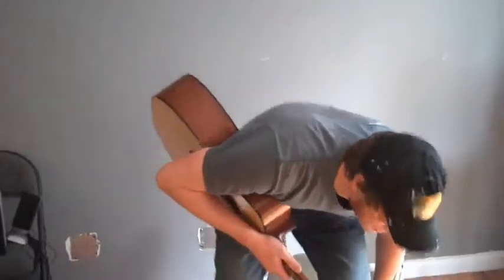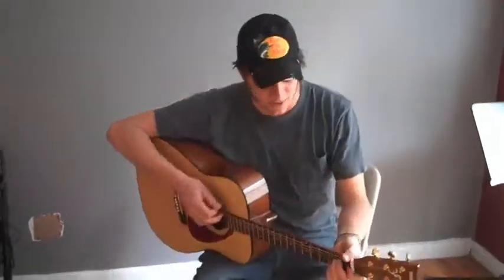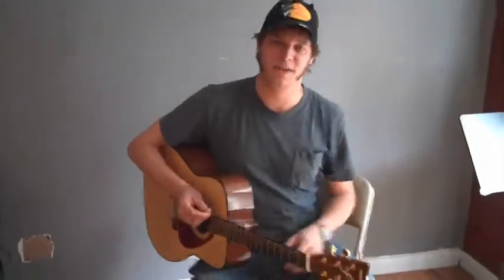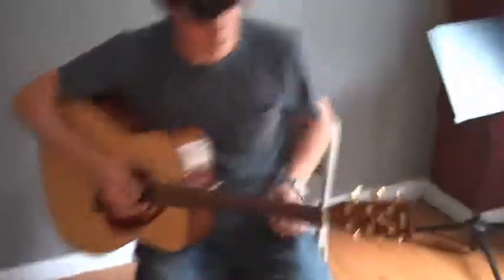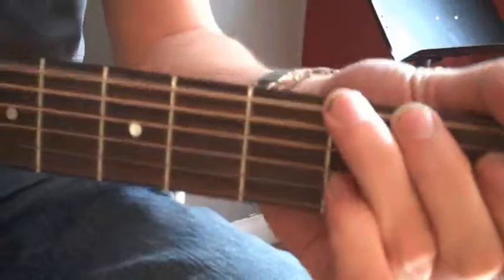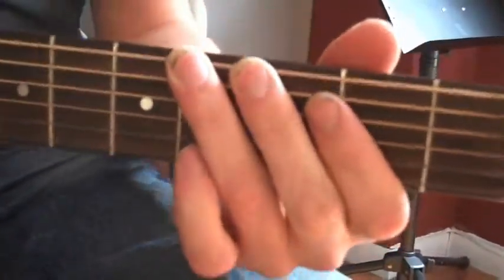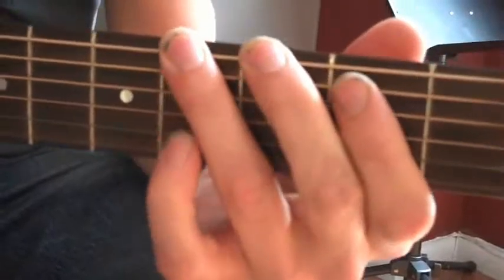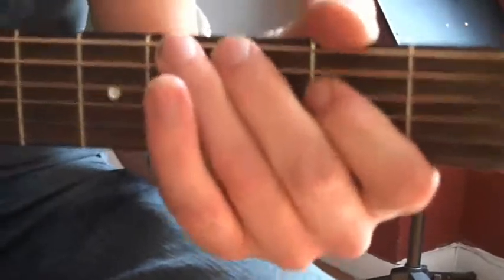Pentatonic E Blues - Lick of the Month - NYC Guitar School